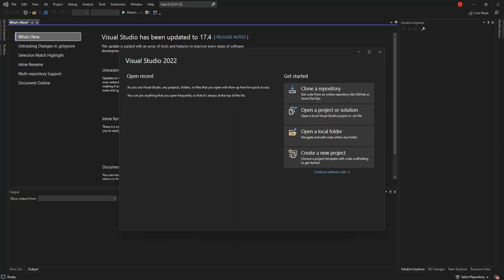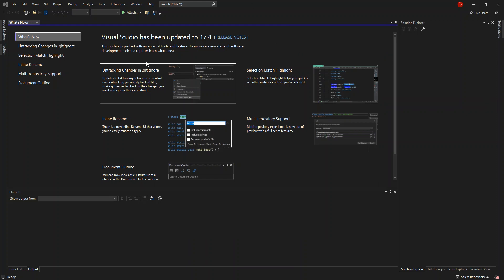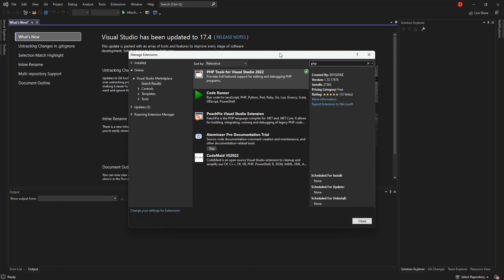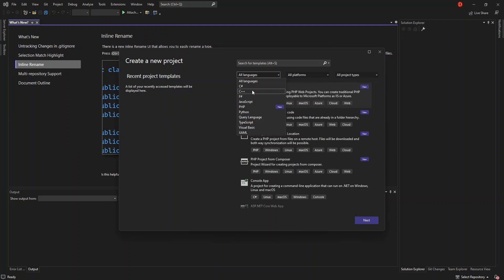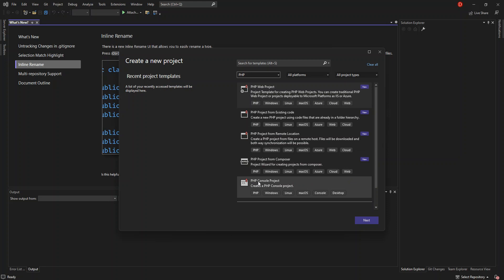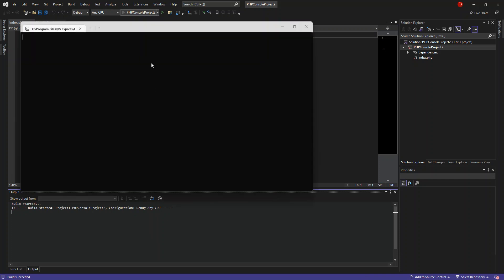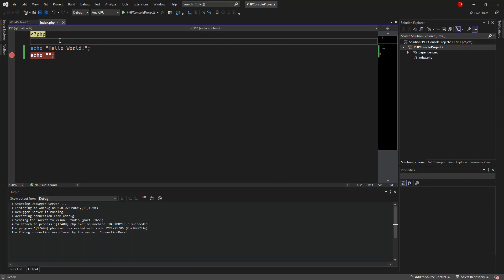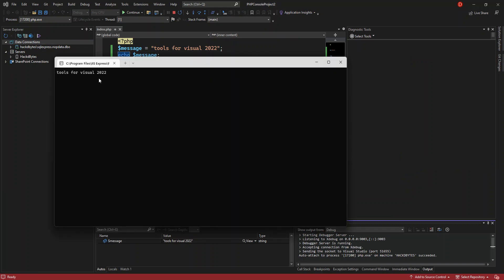PHP Project in Visual Studio 2022 (Getting Started)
PHP inside Visual Studio 2022 (Getting Started)
A popular general-purpose scripting language that is especially suited to web development.
Fast, flexible and pragmatic, PHP powers everything from your blog to the most popular websites in the world.
PHP Tools for Visual Studio transparently integrate into Microsoft Visual Studio and extend it with the support for PHP language. The extension is focused on developer productivity respecting conventions. It understands the code, provides smart code completion, quick navigation, error checking, code validation, code formatting, integrated PHP manual, built-in web server, debugging support, test explorer integration, composer package manager, and more.